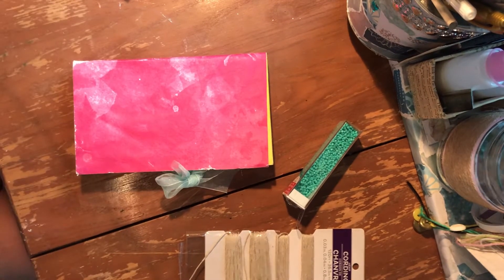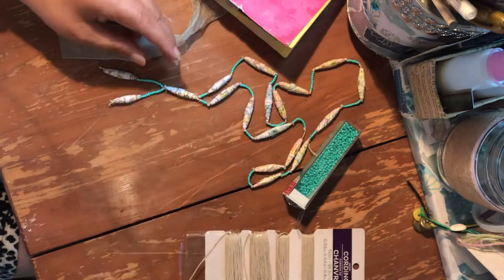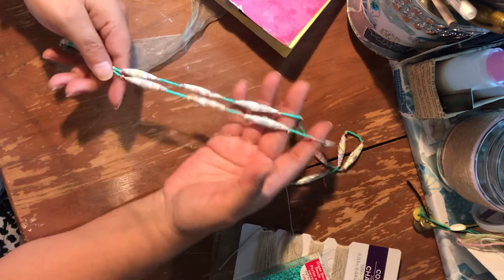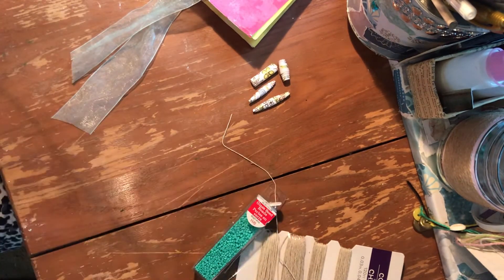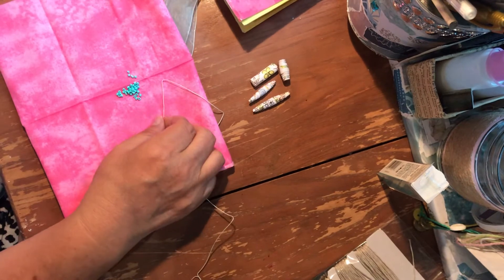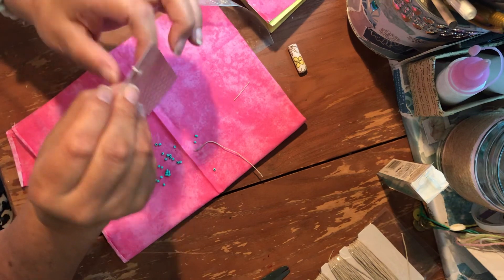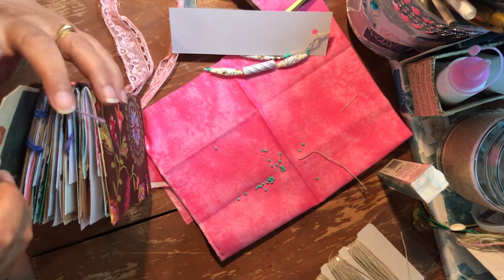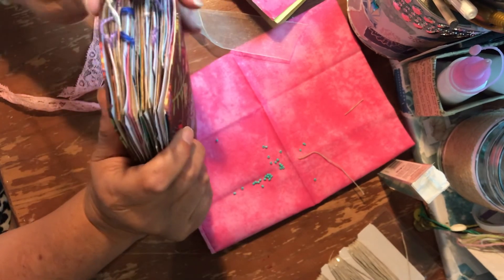Paper beads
Mixing paper and glass beads for embellishments for journals